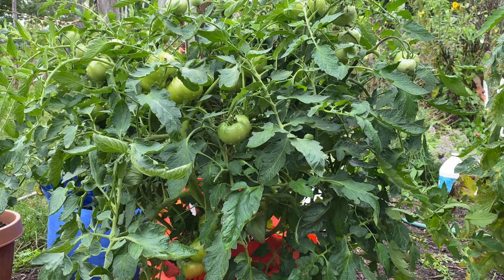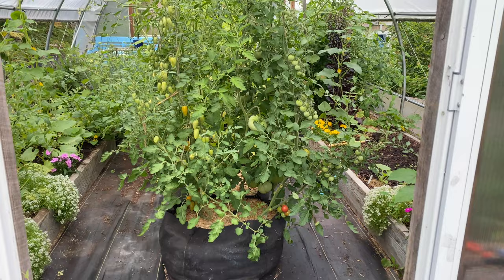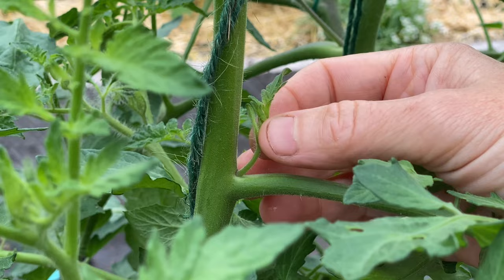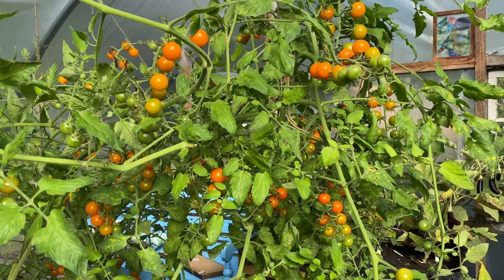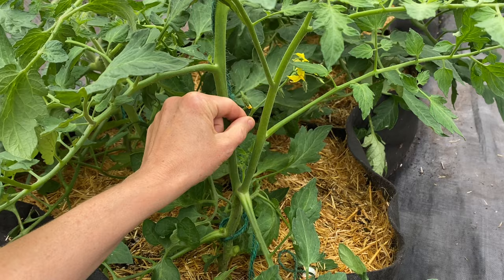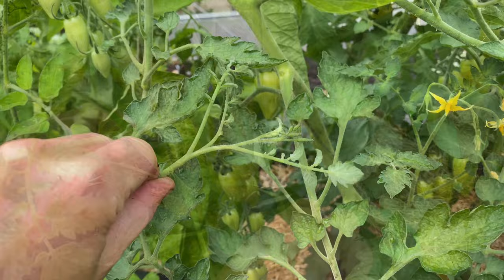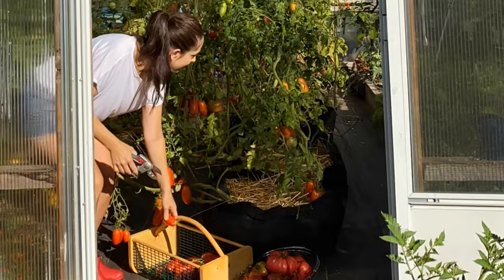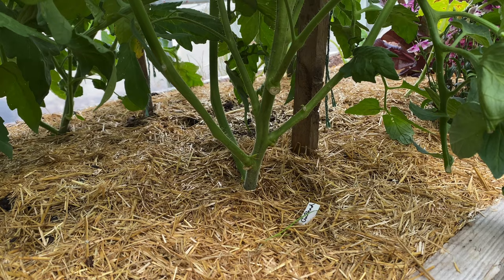Tomato Pruning 101 • Tutorial with Niki Jabbour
It's easy to apply the basics of tomato pruning once you understand the very simple principles explained in this 2½ minute primer with Niki Jabbour, four-season Canadian gardener, author, and educator.